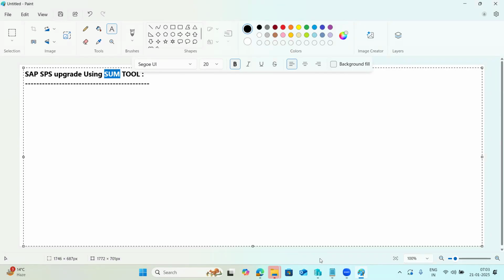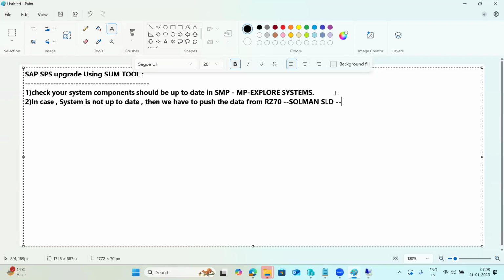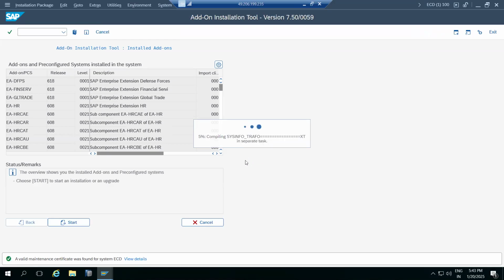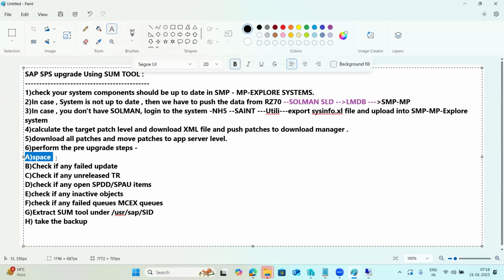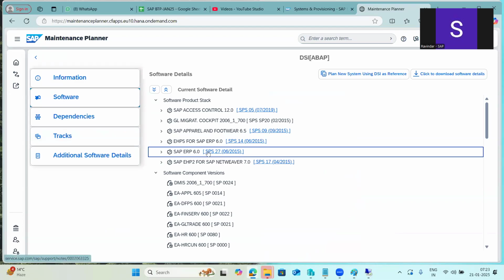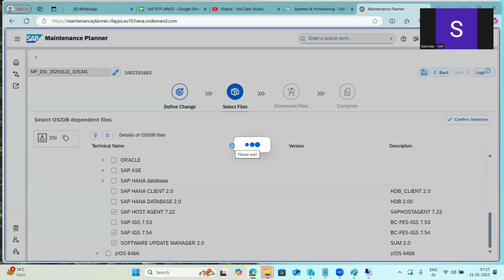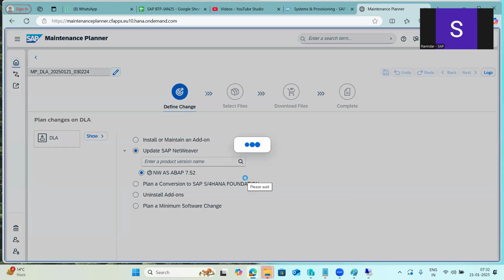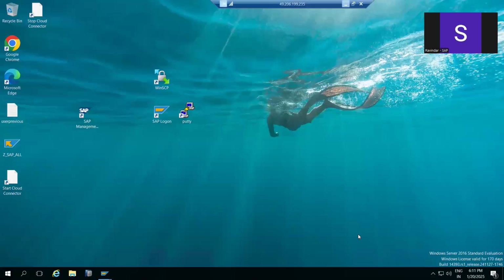SAP UPGRADE - Session 1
SUM 1 versus SUM 2.0: each scenario is covered by only one of the SUM versions, depending on the target release:

SUM 2.0 is used for System Conversions, for ABAP single stacks targeting systems based on BASIS 7.50 and higher, and for ZDO
SUM 1 is used if the source system is either a dual-stack system, or a Java stack, or for ABAP stack if target is based on BASIS 7.40 or lower
SUM 1 versions, depending on the source release:

SUM 1.1 SP 00 (and higher) is the successor of SUM 1.0 SP 28
for source releases based on SAP BASIS 7.00 and higher (SUM 1.1 archive is available in the download area)